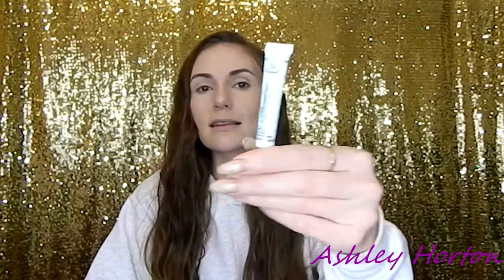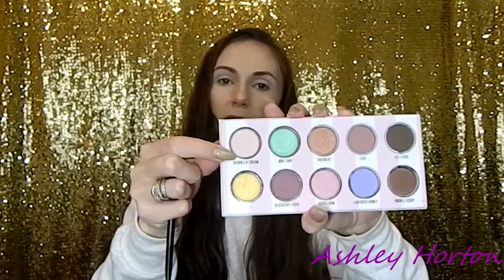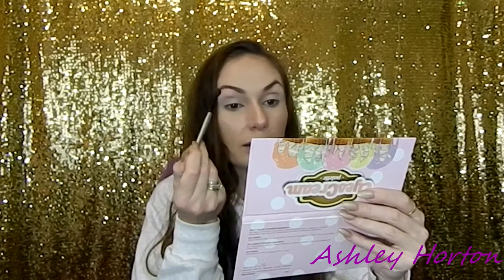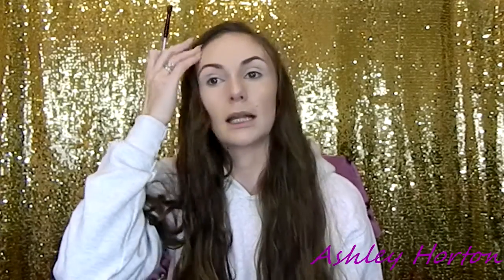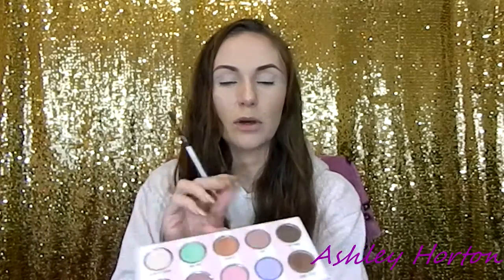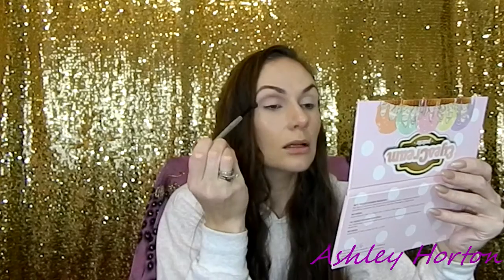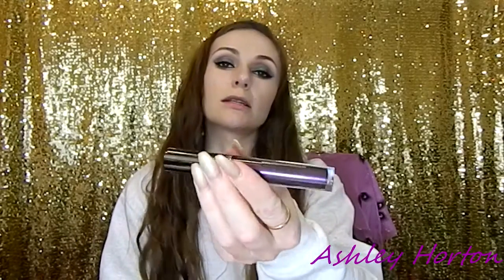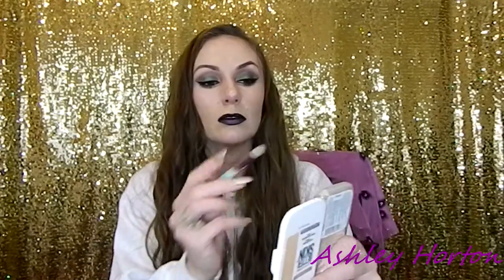Get Ready With Me | My New Years Look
This video is a get ready with me about my New Years look!!! I enjoyed recording this one, and I hope that you all enjoy watching it!! I will get back to you all as soon as I can!!! Love you all!! The products I used in this look include :
Eyes Cream Palette - Eye Shadow
NYC Liquid Liner - Eye Liner
Better Than Sex Mascara from Too Faced
NYX Eye Shadow in Jaded
Foundation - L'oreal Infallible Total Cover
OFRA Liquid Lipstick in Napa Valley